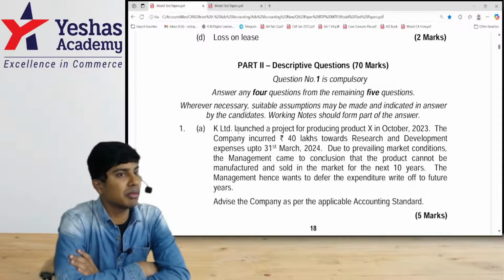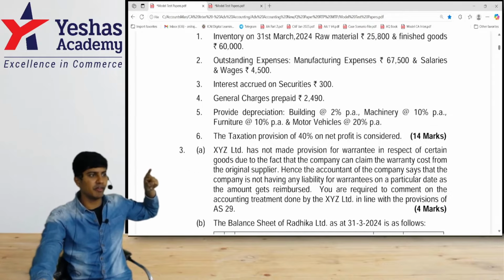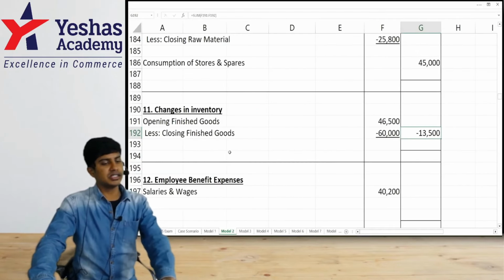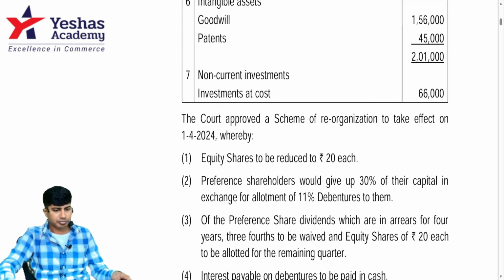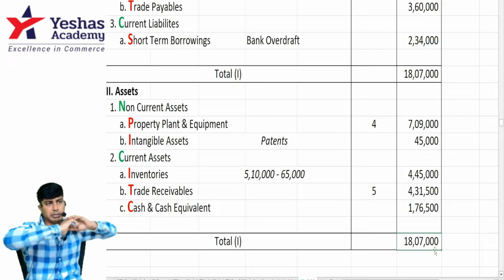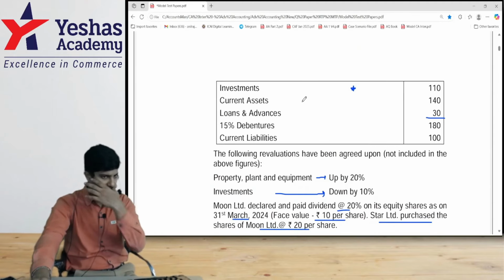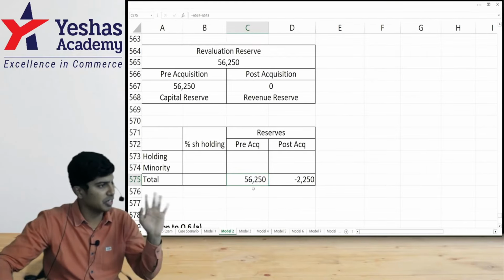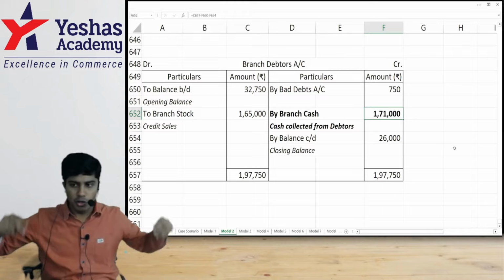Practice for Good Marks | Model Paper 2 | Advanced Accounting | CA Intermediate | Accountsman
Scoring high in Advanced Accounting starts with one thing — practice.
In this 2-hour Model Paper 2 session, Accountsman Sir solves exam-level questions, explains logic, and shows you how to avoid common mistakes.
Perfect for CA Inter Jan/May 2026 students who want stronger confidence & better marks.
Practice smart. Score higher.